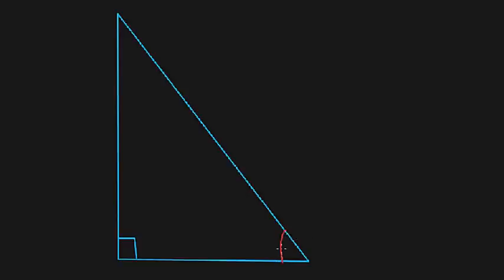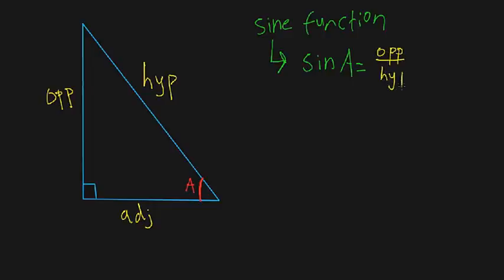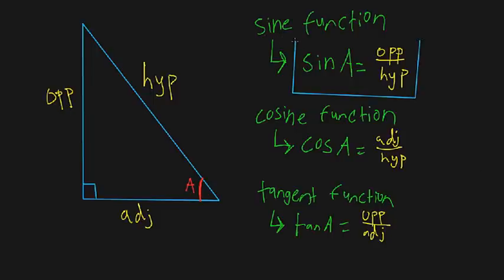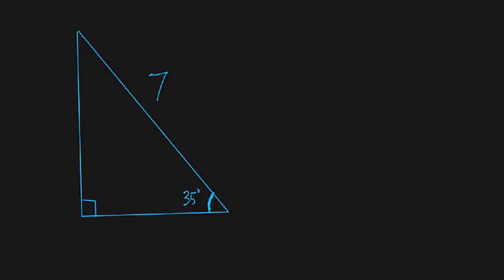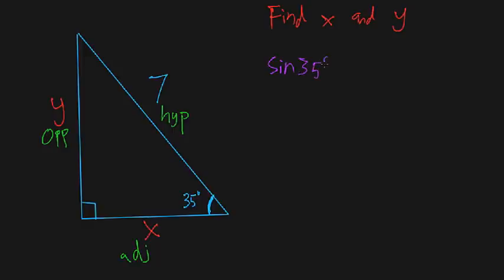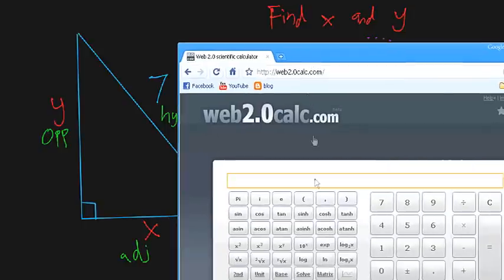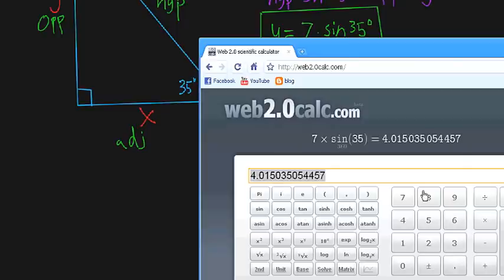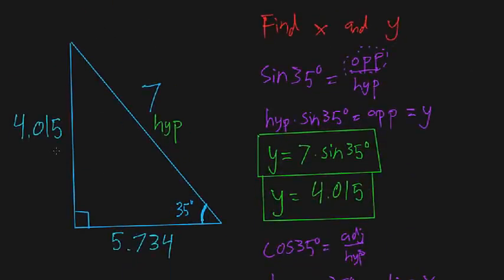Introduction to Trigonometric Functions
A brief lesson on trigonometric functions: sine, cosine, and tangent. We look at their definition and an application.